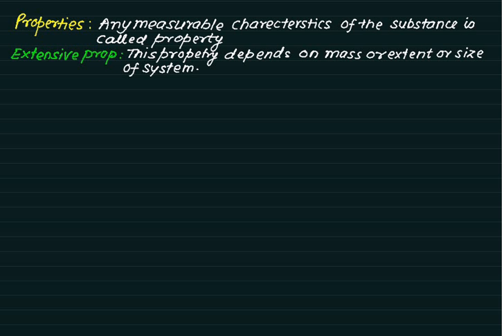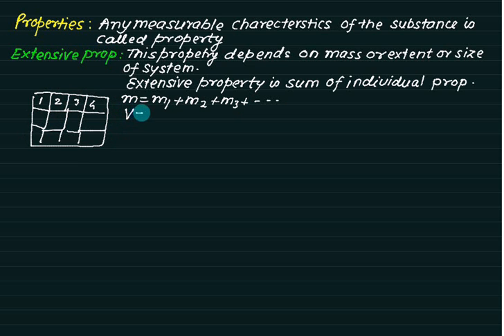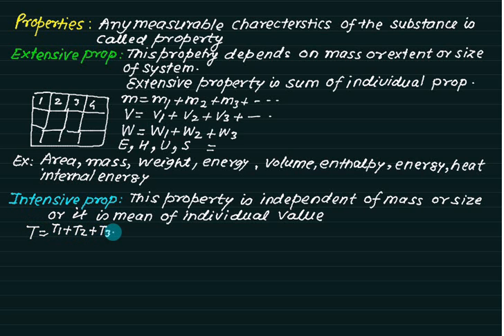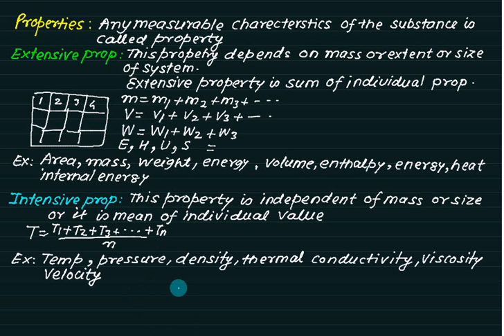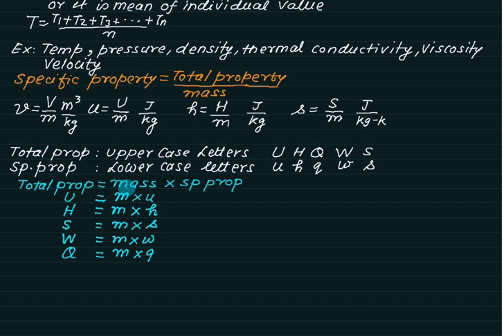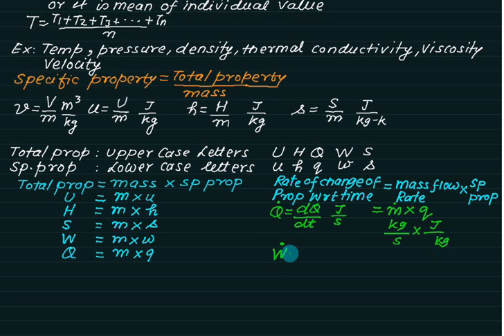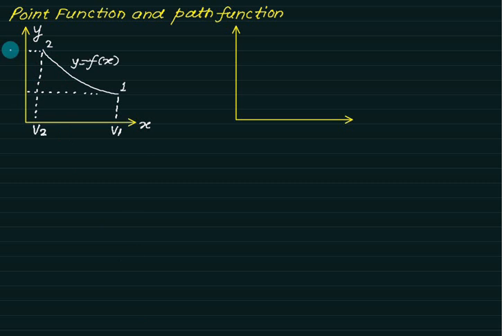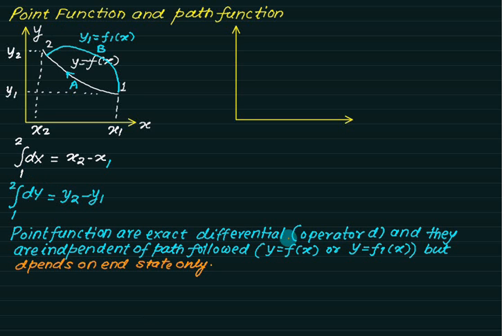Thermo Introd lect 02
Introduction to properties, extensive intensive properties , path and point function